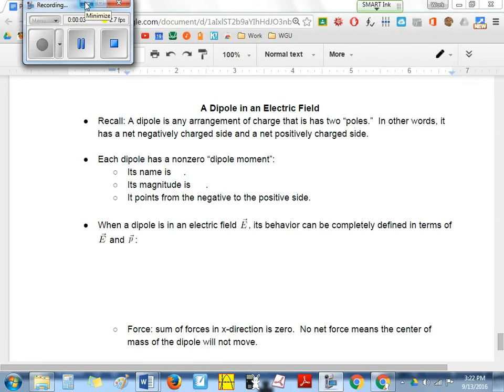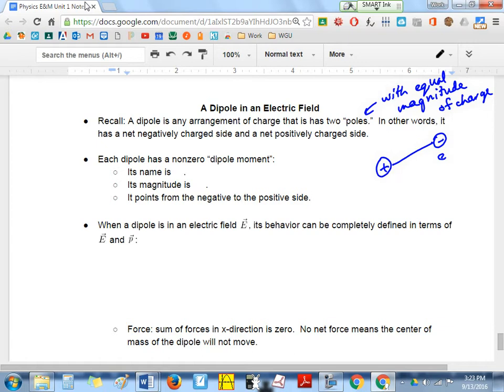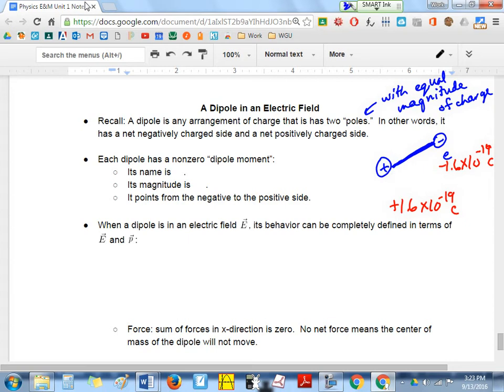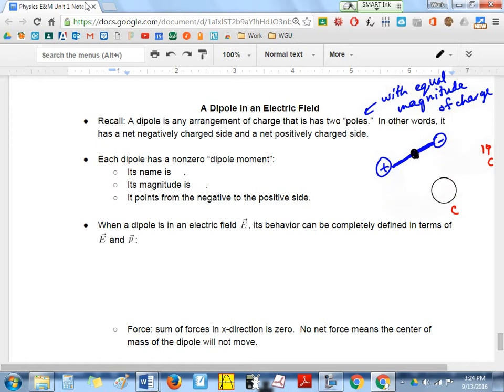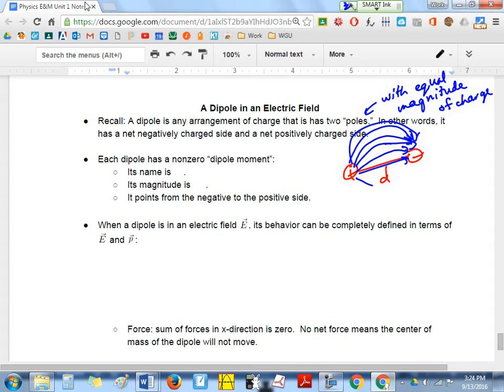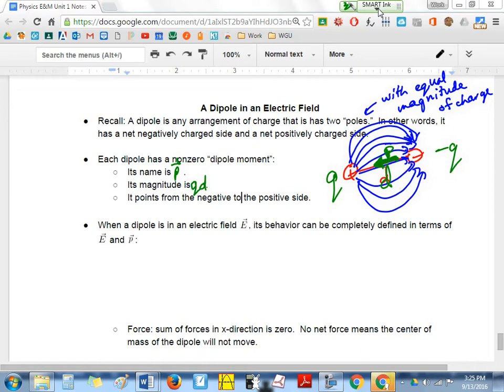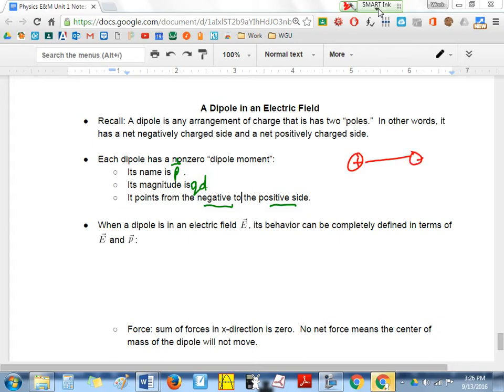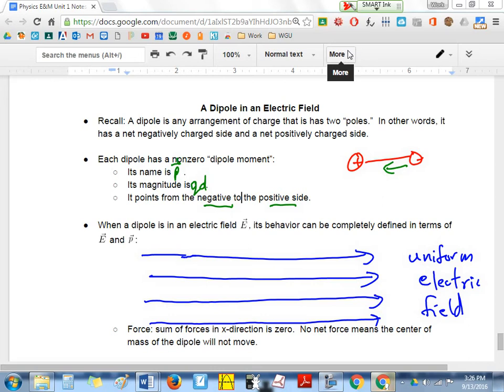Physics E&M Electric Dipole in Electric Field